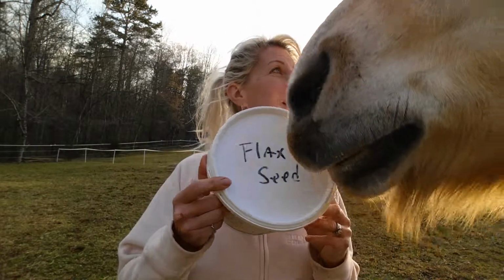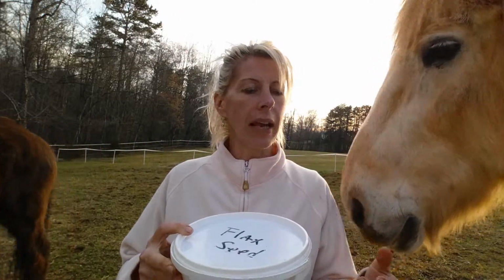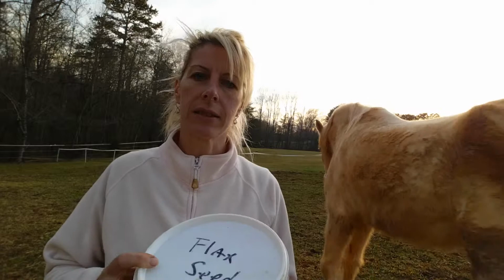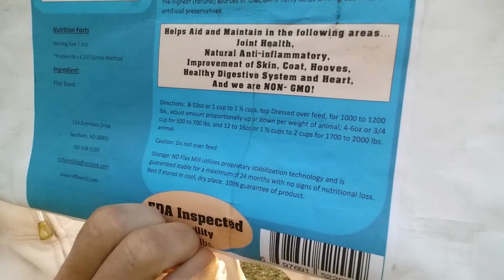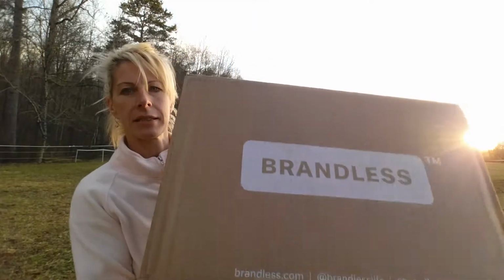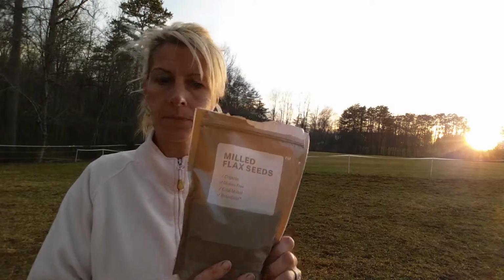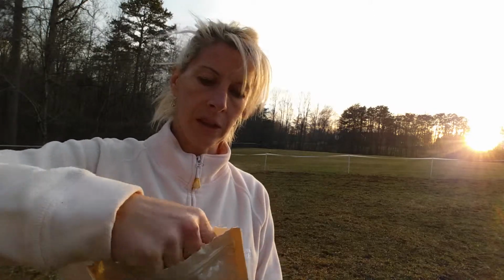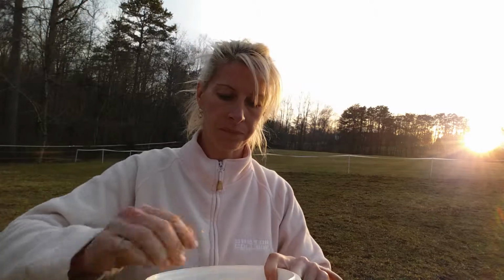Horse Supplements - Flax Seed - Why I Like It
I'm sure someone said flax seed is good for horses, and they would be correct. Here are a few reasons:

1. immune function
2. joints and ligaments integrity
3. allergies to seasonal pollens and sweet itch
4. heart and blood vessel health
5. respiratory well-being
6. digestive function and gastrointestinal health
7. hair and hoof strength
8. energy needs for athletes
9. nervousness and behavior
10. tying up prevention
11. insulin resistance reduction

Flaxseeds are low in sugar and starch (2.6%), making them safe for horses with insulin resistance, PPID (Cushing's), and PSSM. They are high in fiber (47%) with a large amount of pectin and mucilage. These water-soluble fibers create a soothing gel inside the digestive tract. They are also low in potassium, making them appropriate to feed to horses with HYPP.